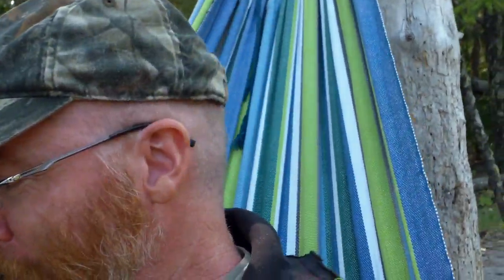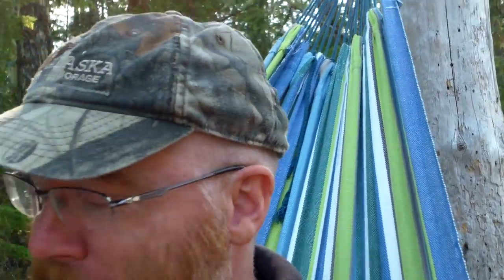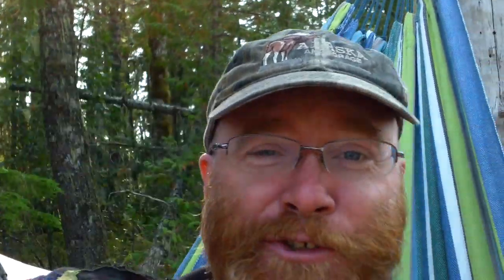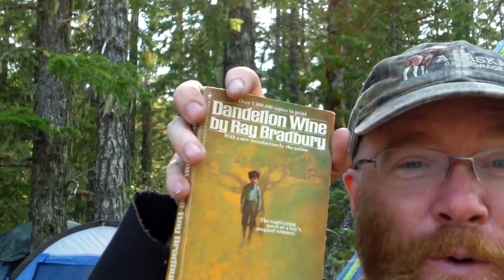how to sit in a hammock; a MLV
this video was titled as soon as I figured out what I filmed. yep